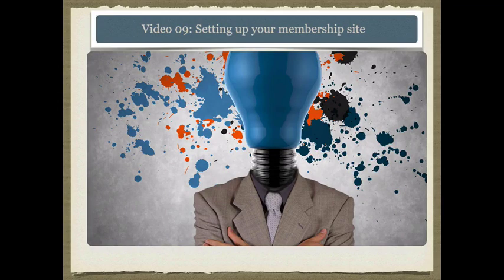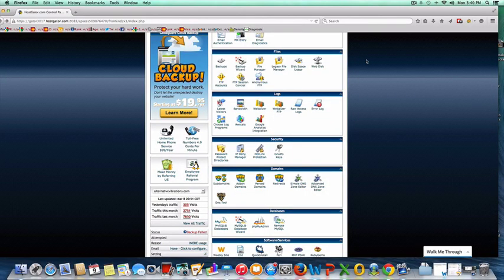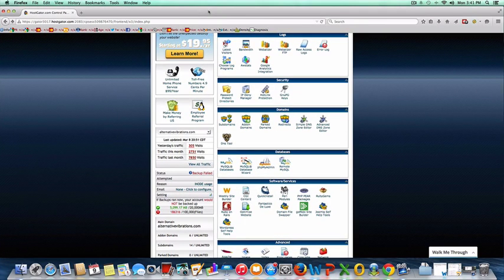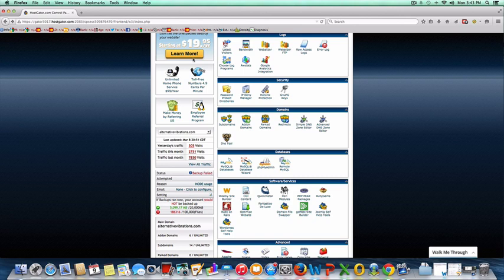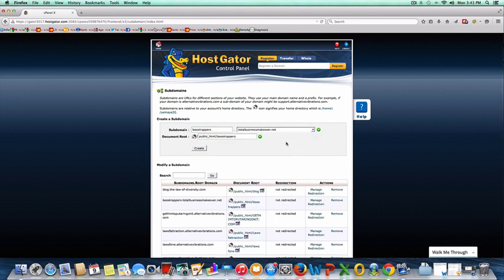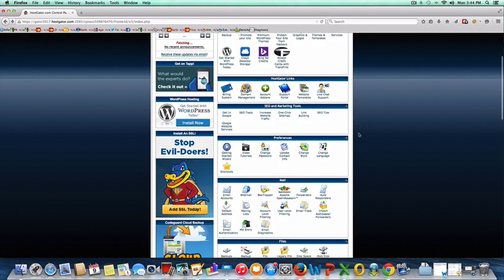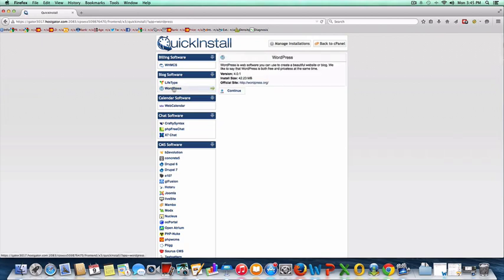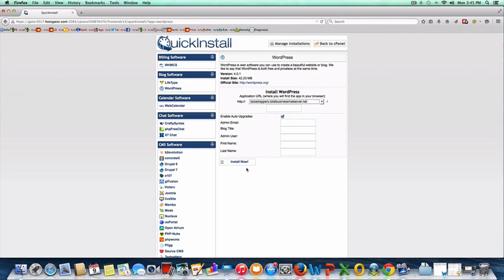Video Nine Wishlist member